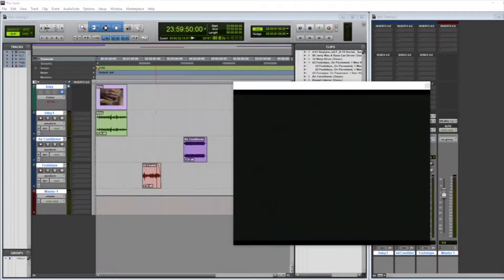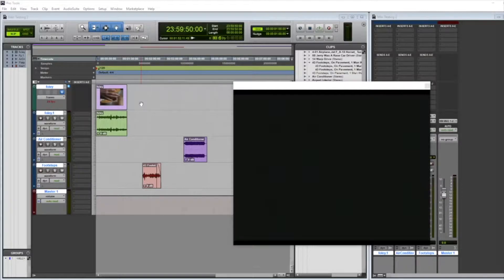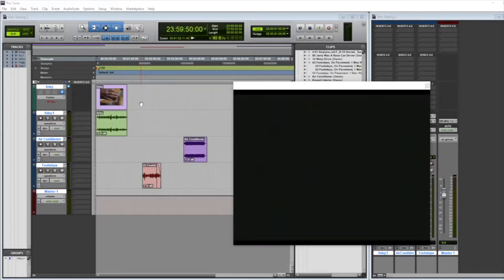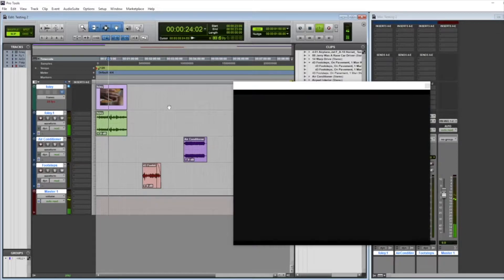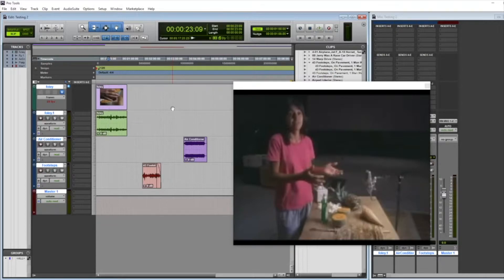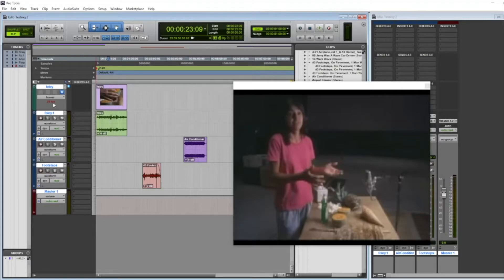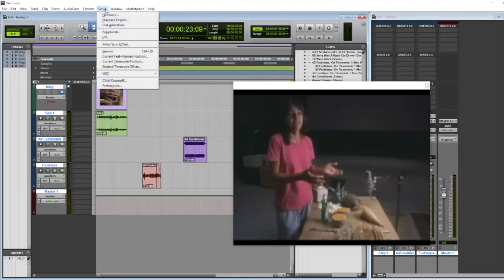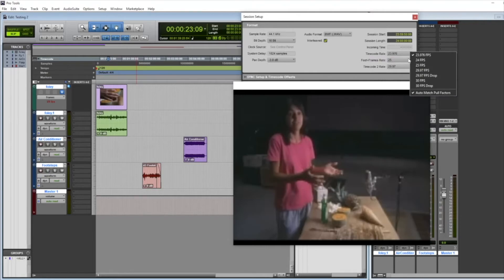Video Frame Rates in Pro Tools | Unlock Audio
As a sound designer, you're usually asked to design a sound to a video, cinematic or animation. Let's make sure you can get your reference video working!